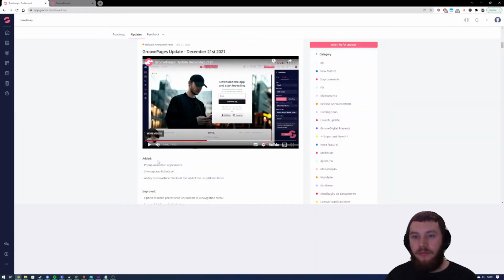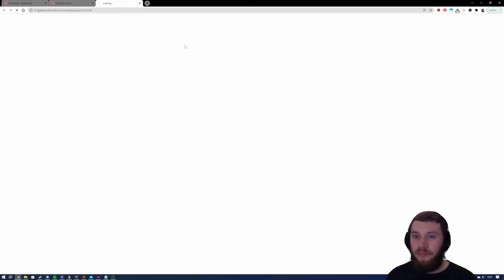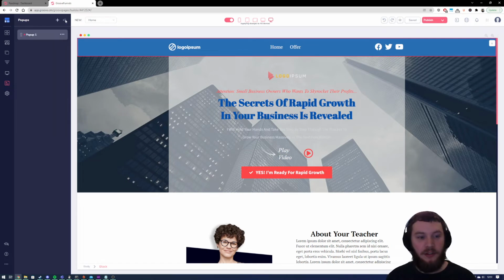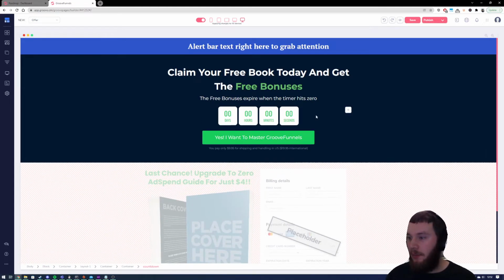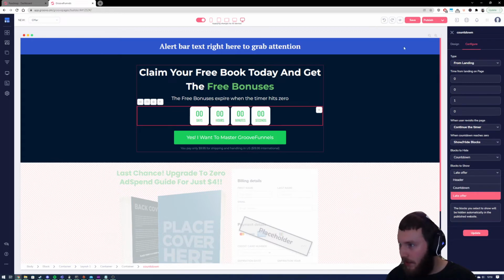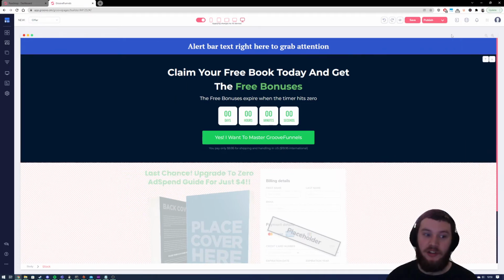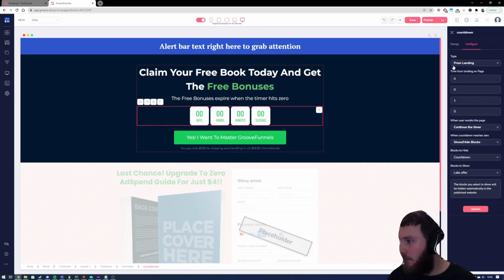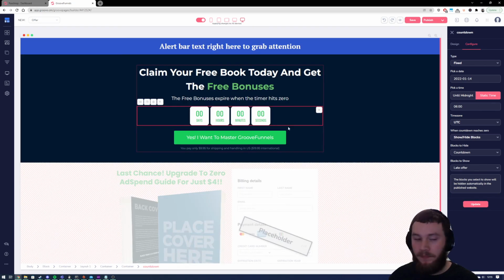Groove Pages UPDATE! - Popup Animation and Show/Hide Blocks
Groove Pages has had a new update and Kurtis is here to go through all the new features!

Groove Builders: we help you START. BUILD. SUCCEED.

Start, Build and Succeed at growing your online business using the best all-in-one software!